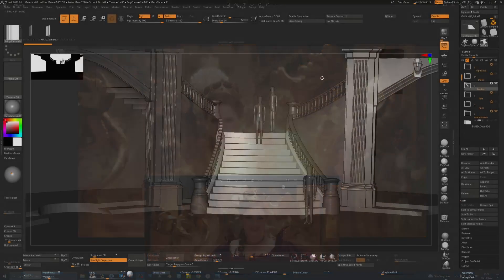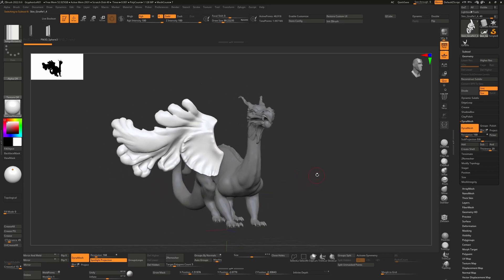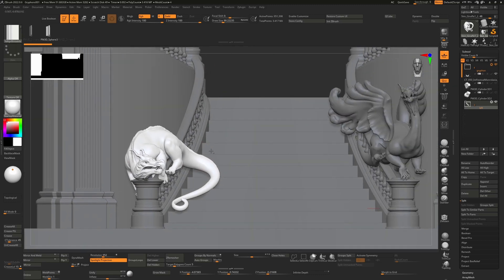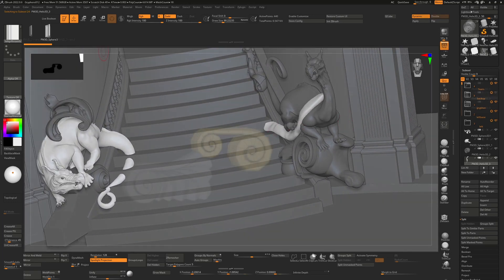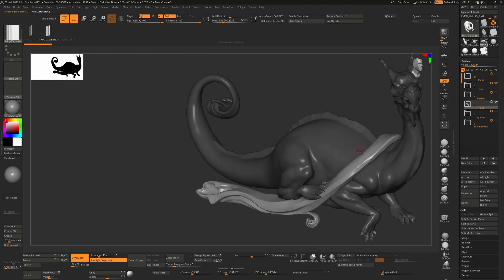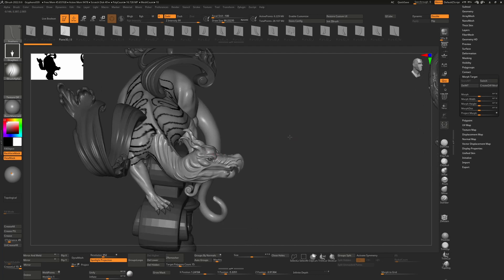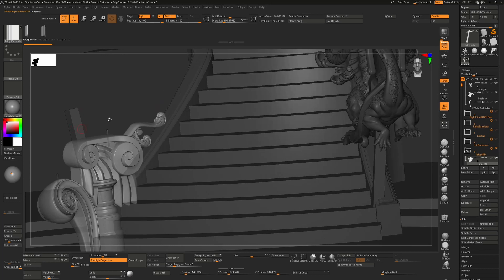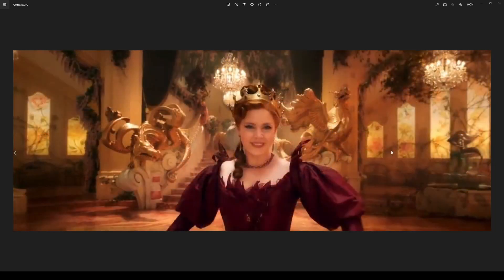How we made the Disenchanted staircase griffons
A breakdown of how I sculpted the griffons for Disney's Disenchanted movie and how they were fabricated. This was a huge collaboration between lots of different people and departments, I can't credit everyone as I don't even know their names and never met most of them! I thought this would serve useful to people considering making their own large scale props or who were just interested in the process.